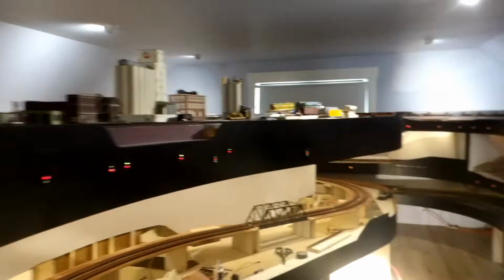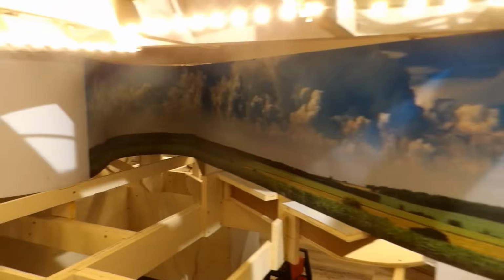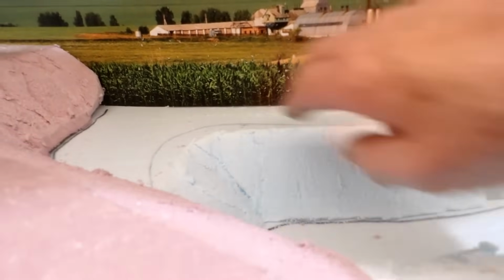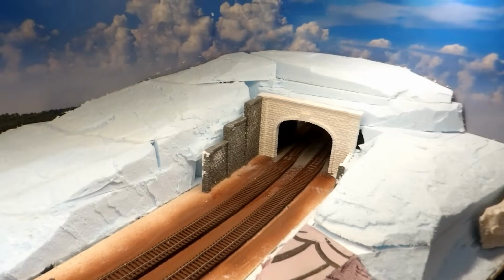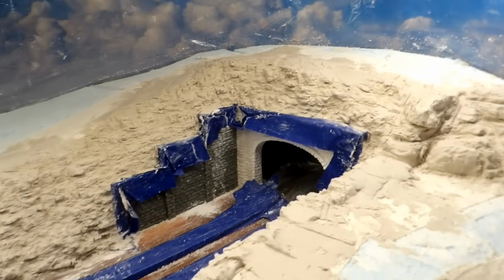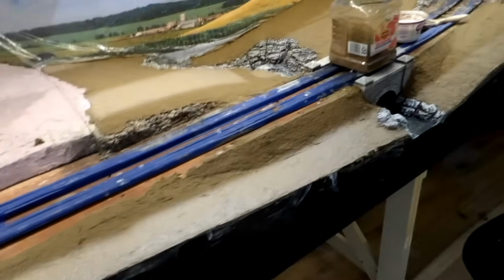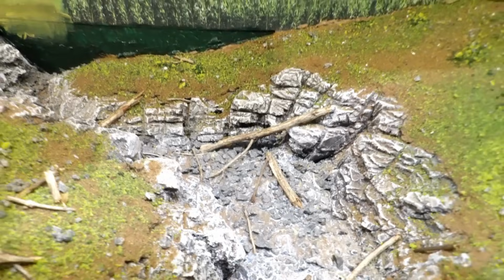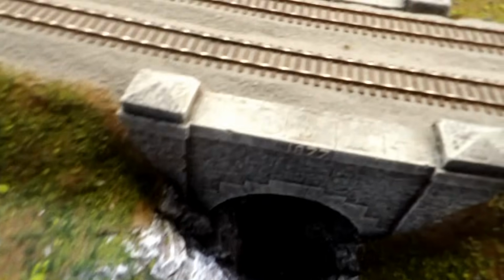K&SV scenery update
back in March, 2023, I had the opportunity to pay another visit to a previously-built railroad and spend some time working on the scenery with the owner.  This video is a report of the progress made.